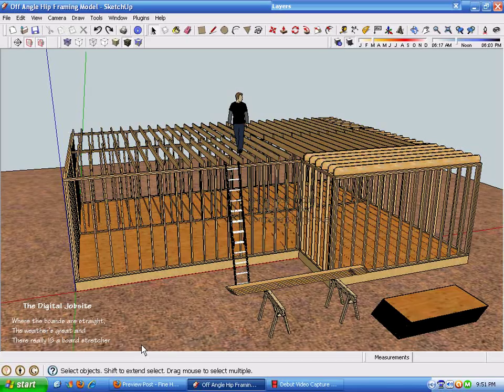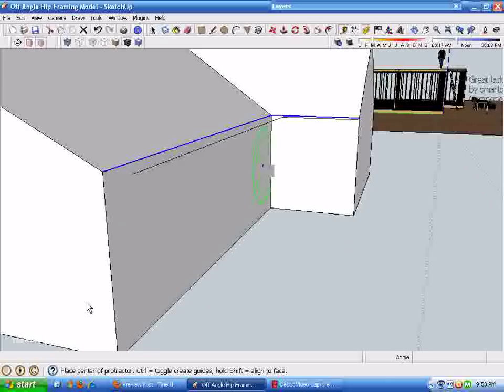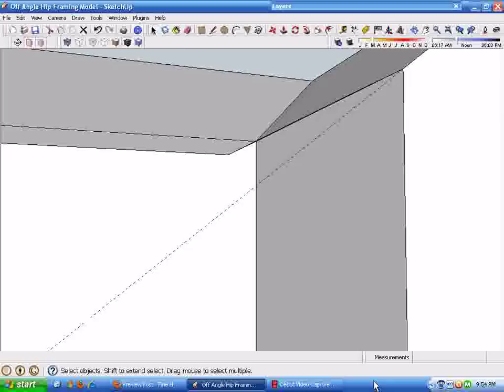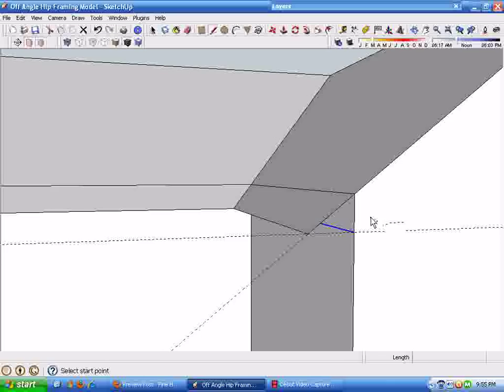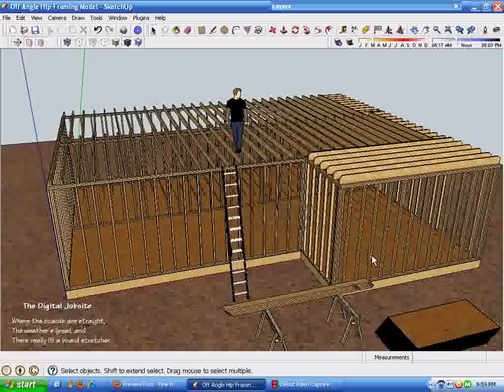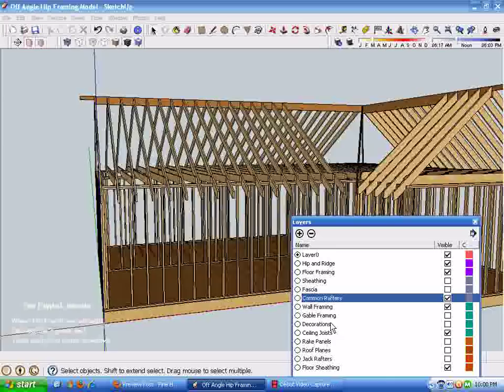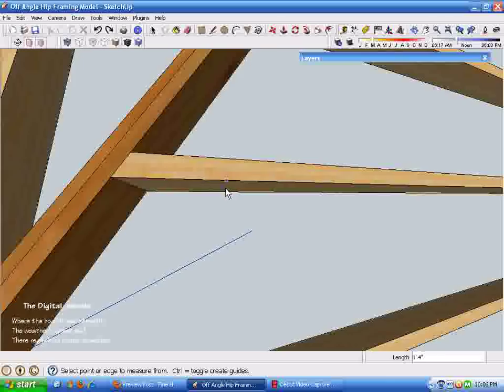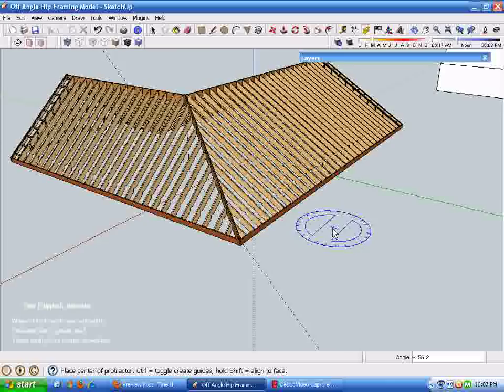A Tale of Two Pitches Part Two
The second of two videos for the "A Tale of Two Pitches" blog post at The Digital Jobsite blog at finehomebuilding.com.  Explore a fully detailed 3D SketchUp model in depth to see all the framing required in an off angle hip/valley roof including all the common rafters, hip rafters, valley rafters as well as hip and valley jack rafters in this video tutorial.  Be sure to visit The Digital Jobsite blog for more insight and information on this complex carpentry condition.

Viewers often ask how I orbit around so smoothly in my tutorials.  The answer is with a 3D 'joystick' Space Mouse Pro from 3D Connexion.  If you want to increase your modeling speed and enjoyment exponentially and decide to buy a joystick mouse please consider using one of these links to buy one through Amazon:

This is the Space Mouse Pro that I use (and couldn't live without):

This is the less expensive Space Navigator which is miles ahead of a typical 3-button mouse: